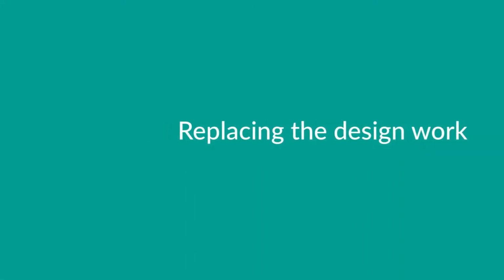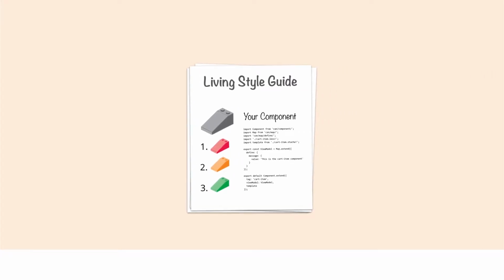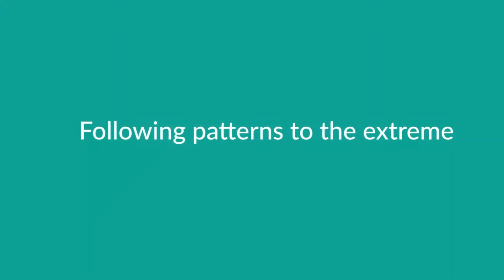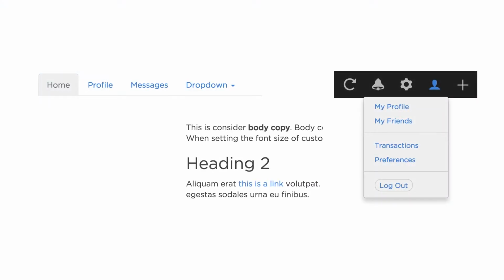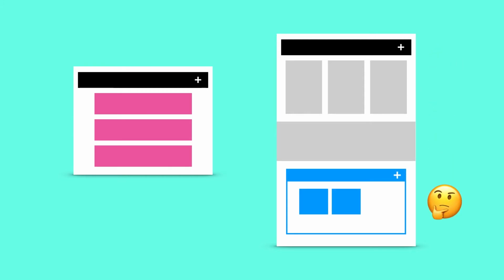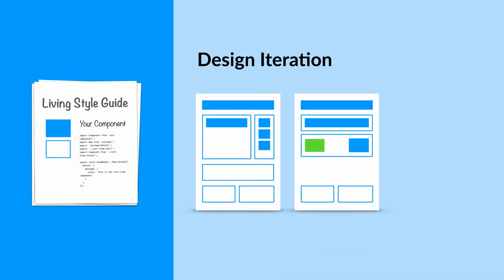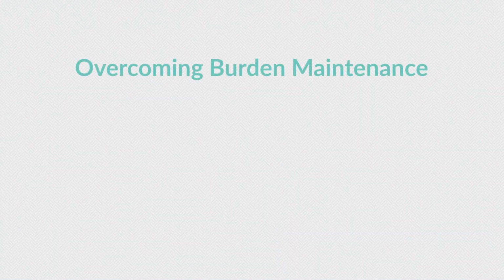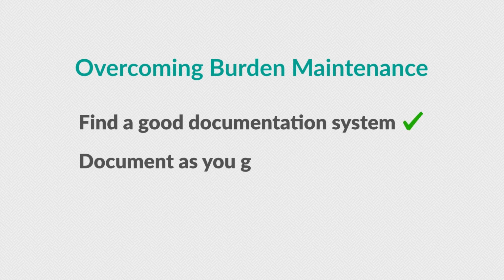Common Pitfalls of Using a Living Style Guide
This video lesson is part of the tutorial “Designing in a Modular Way".

Modular design encourages us to think and design user interfaces and user experiences in patterns. For example, instead of designing a series of pages or views to enable a user to accomplish a task, the design process starts by first understanding the way the UI system is structured and which components that can be used to create the user flow.

In this course, we will explore the concepts of modular design and their application to UI design. We will also delve into how you can create designs in a modular way and how you can use a living style guide to aide the process.